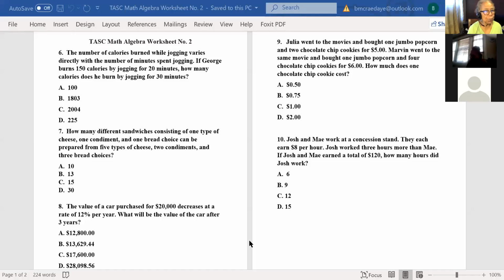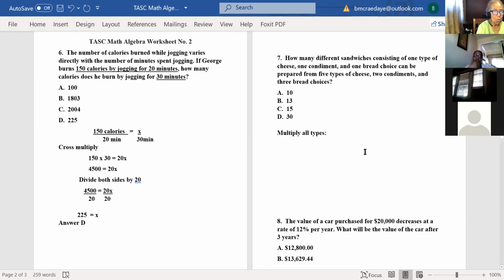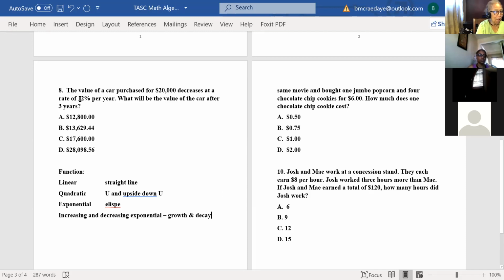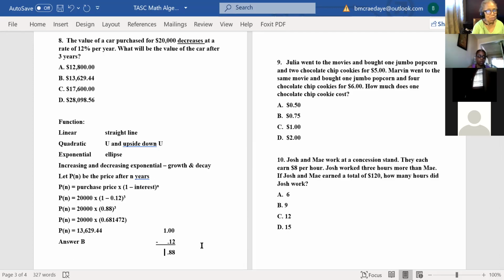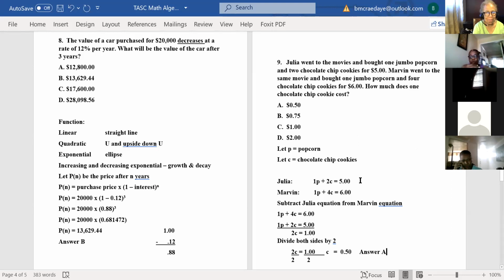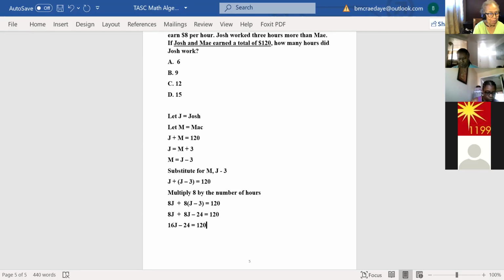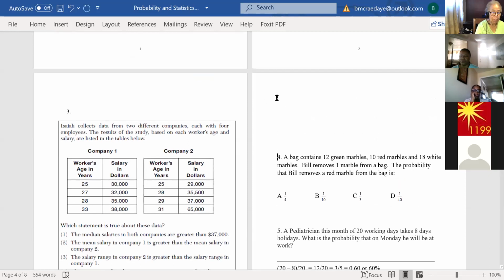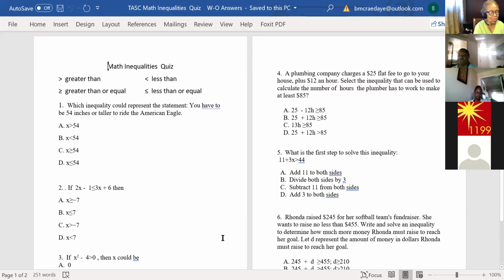04-05-2021 TASC Math Session